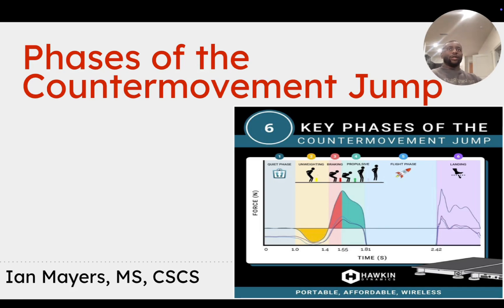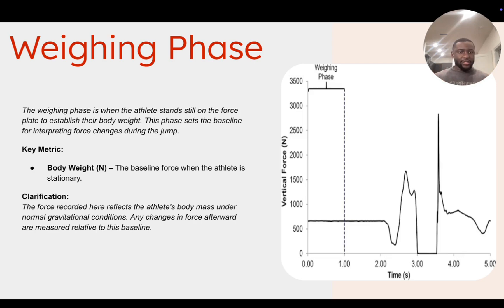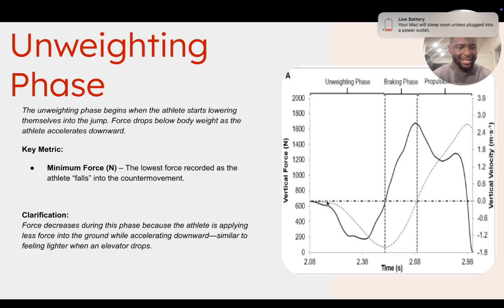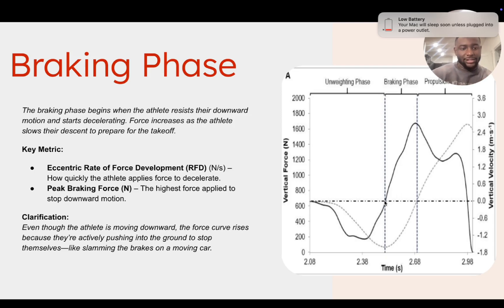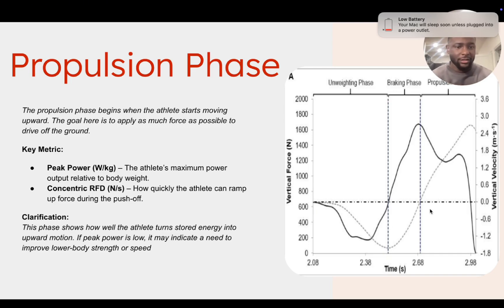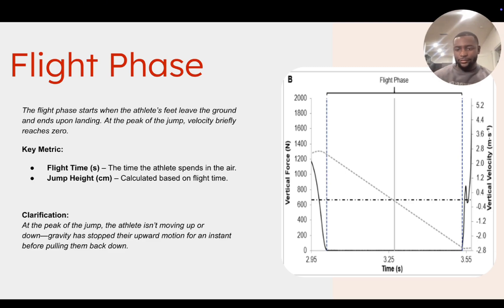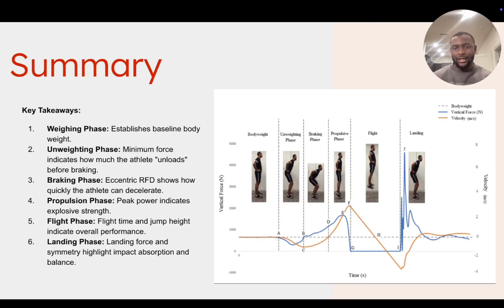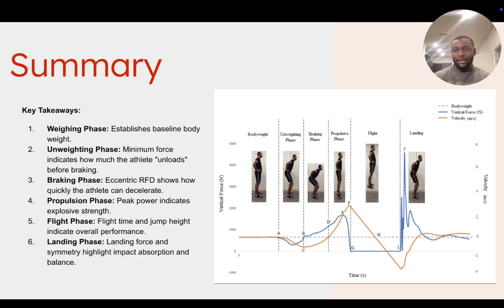Breaking Down the 6 Phases of the Countermovement Jump (CMJ) Using Force Plates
🚀 Understanding the Six Phases of the Countermovement Jump (CMJ)

In this video, I break down the six key phases of the countermovement jump (CMJ) using data from force plates. The CMJ is a powerful assessment tool that goes beyond jump height—it provides insights into an athlete's force production, energy transfer, and landing mechanics.

📊 Here’s what I cover:

Weighing Phase: Establishing baseline body weight.
Unweighting Phase: How the athlete accelerates downward.
Braking Phase: Deceleration and storing elastic energy.
Propulsion Phase: The explosive push-off and peak power.
Flight Phase: Time in the air and calculating jump height.
Landing Phase: Absorbing force upon impact and identifying asymmetries.
Whether you're a coach, sports scientist, or athlete, understanding these phases will help you tailor your training to improve strength, speed, and injury resilience.

🎯 Key Metrics Covered:

Eccentric Rate of Force Development (RFD)
Force at Zero Velocity (Amortization)
Peak Power (W/kg)
Flight Time and Jump Height
Landing Symmetry
📖 For more detailed research, check out the McMahon Paper:
🔗 Understanding the Key Phases of the Countermovement Jump Force-Time Curve

👉 Watch till the end for practical tips on improving performance!

🔗 Let’s Connect:
Follow me for more sports performance insights: